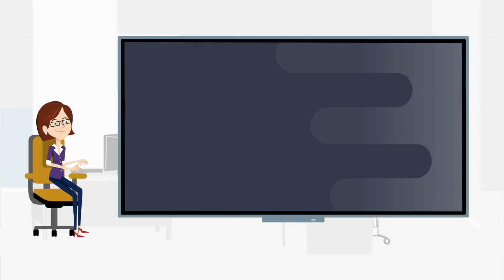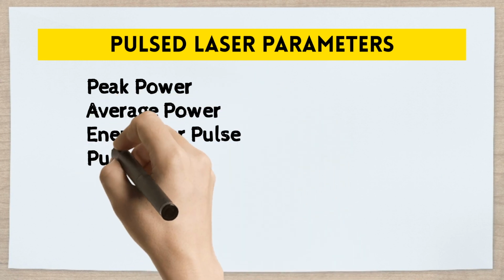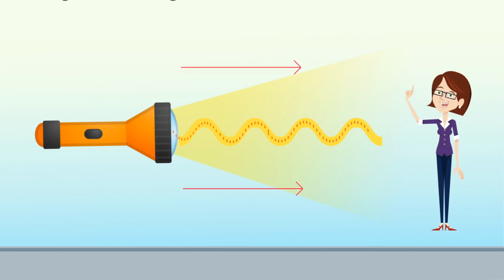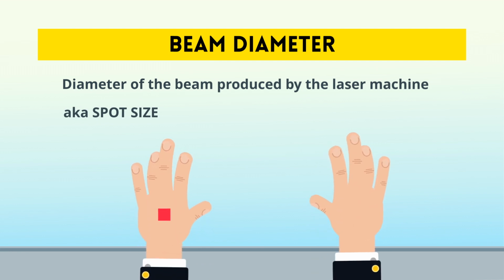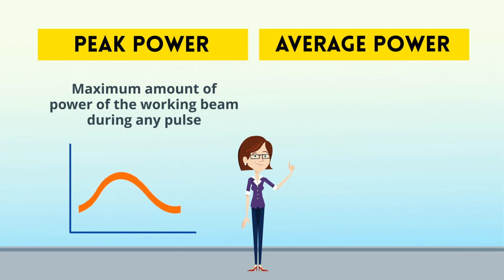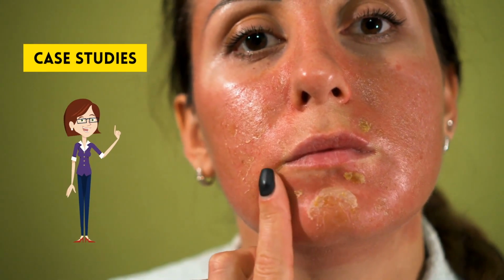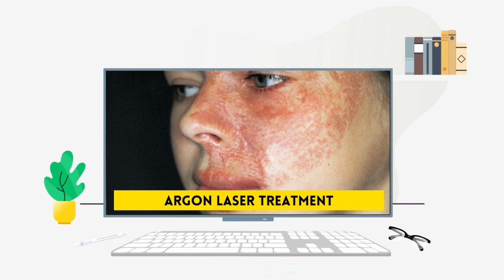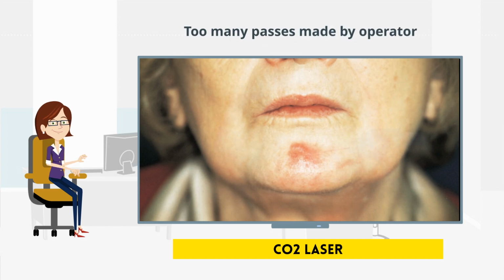Parameters to Characterise Laser Output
ASSESSMENT 3: GROUP PRESENTATION

Topic: Parameters to characterise laser output - describe the differences in parameters which characterise the output of continuous wave and pulsed lasers

Members:
Danielle Bult
Mary-ann McCall
Josie Langhans
Jaira Tagle